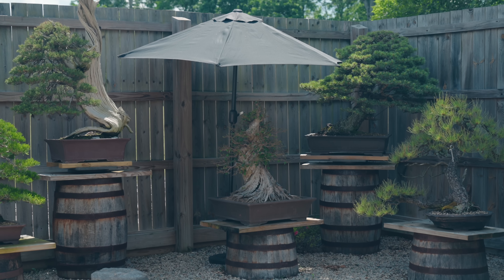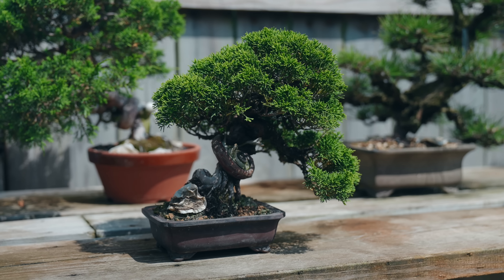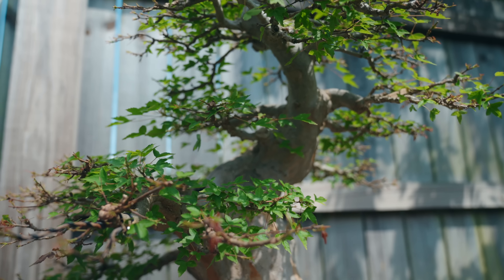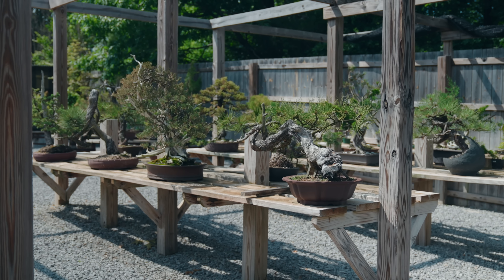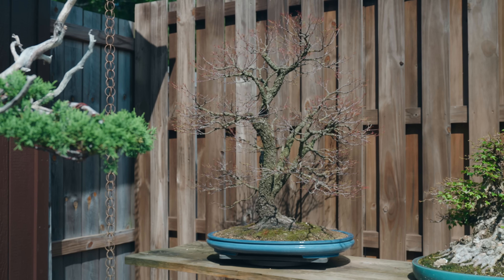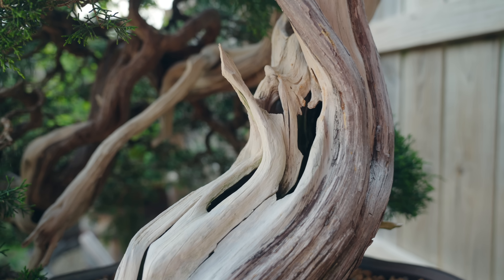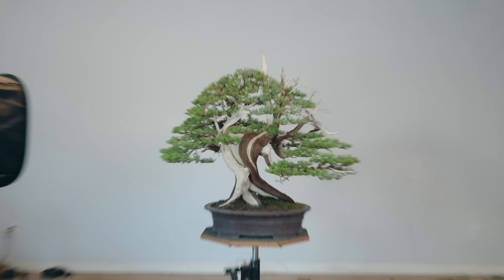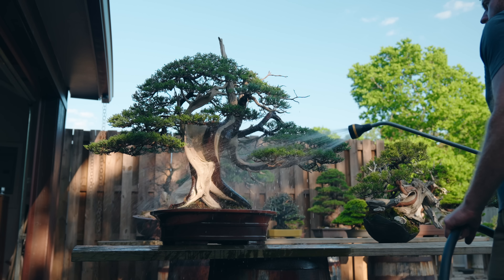Bonsai in Early Summer - Shade Cloth, Placement & Styling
Blue Spiral Exhibition